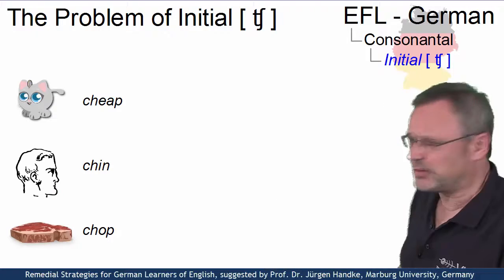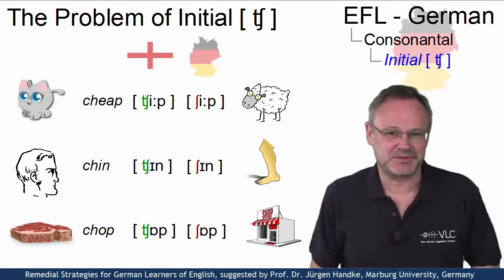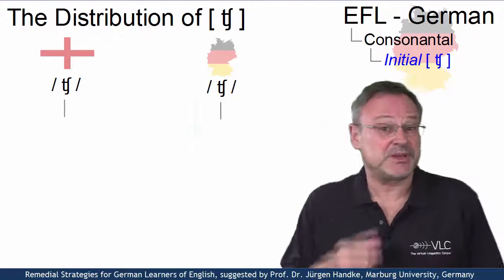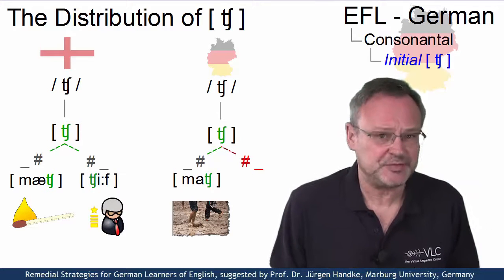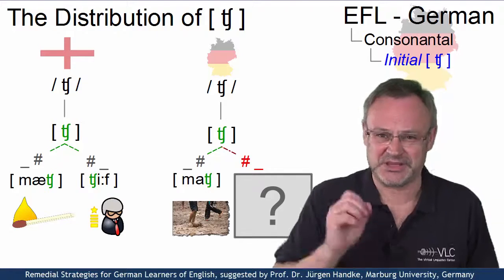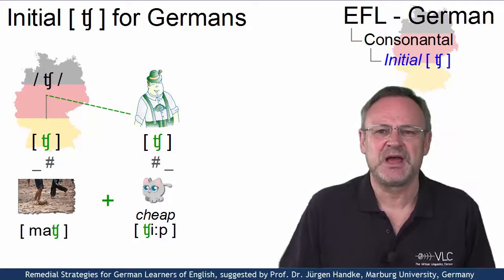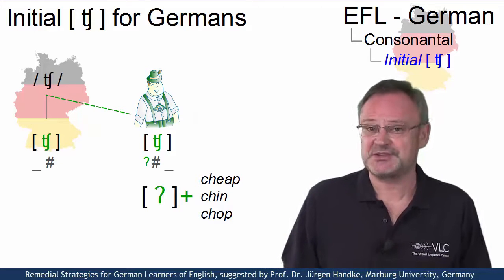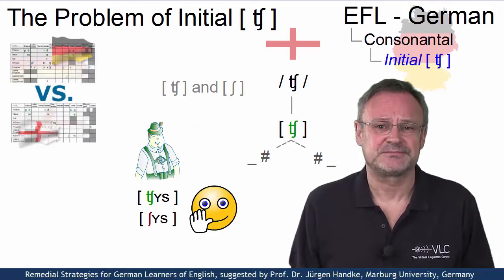EFL107 - Initial "TSCH" - Remedial Strategies for German EFL Learners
Say "cheap" or "chip". Do you produce a voiceless postalveolar affricate where required? If you don't this micro-lecture where Prof. Handke suggests some strategies to overcome this typical German problem is just right for you.

This clip was produced and refined during the workshop "Digital University" at DIZ, FH Ingolstadt, Germany.